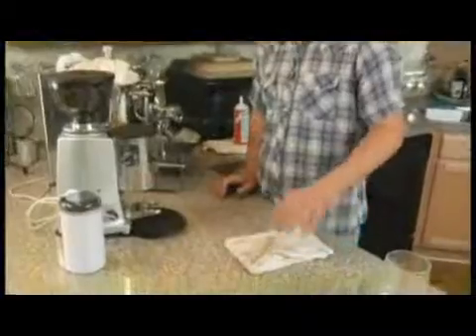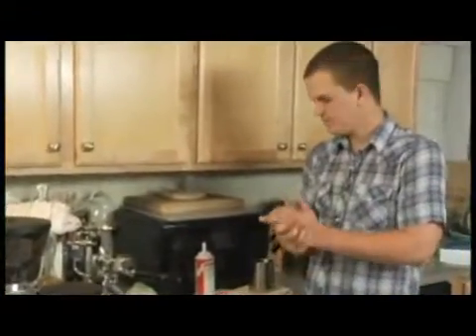How to Make the Double Espresso com Panna: What you Need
How to Make the Double Espresso com Panna: What you Need. Part of the series: How to Make the Double Espresso com Panna. A Double Espresso com Panna is a delicious coffee drink that's easy to make.  Watch our barista show you how in this video.